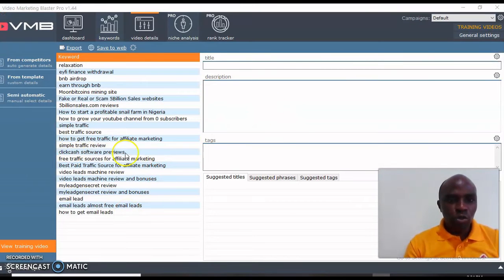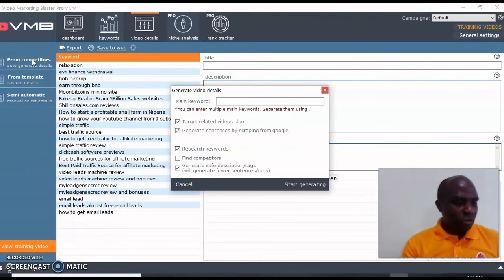How to Rank your Video on the first page of youtube-Best Video Ranking Tool-Video Marketing Blaster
Video marketing blaster pro - ✅ video marketing blaster pro review with tutorial & proof. video marketing blaster review and demo. Click Here Now
HERE IS A GOOD SITE TO GET TRAFFIC FOR FASTER RANKING
video marketing blaster pro review, video marketing blaster 2019 demo. video marketing blaster download - ✅ video marketing blaster pro review with tutorial & proof. video marketing blaster alternative .